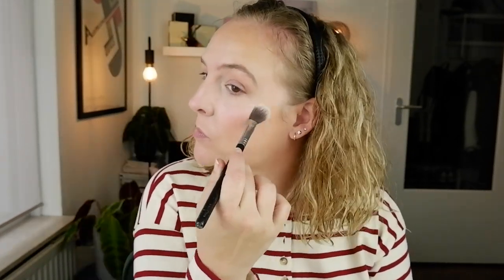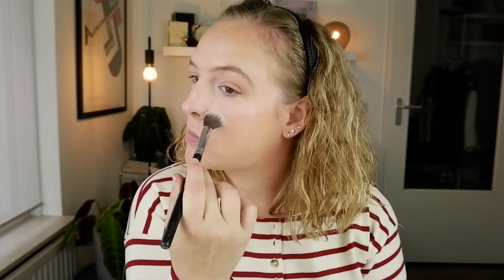FULL FACE OF DUPES 2022 // Makeup look ft. dupes for Charlotte Tilbury, NARS, Lisa Eldrige & more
in which I do a full face makeup look using more affordable drugstore dupes for high end, luxury makeup products. I was able to do nearly a full face with nothing but dupes! Hope you enjoy!

00:00 Intro
01:38 Primer
03:38 Foundation
07:11 Concealer
10:06 Powder
12:08 Bronzer
15:33 Highlighter
17:56 Blush
20:56 Eyeshadow
25:30 Lipstick

Top - Sézane

Primer: Catrice Fresh It Up primer & Catrice The Hydrator primer
Foundation: Flower Light Illusion & Charlotte Tilbury Beautiful Skin
Concealer: Catrice Ultimate Camouflage & NARS Soft Matte
Powder: Kiko Radiant Fusion & Hourglass Ambient Lighting
Bronzer: Milani Silky Matt/ Kiko Flawless Fusion & Charlotte Tilbury Airbrush
Highlighter: H&M Beauty Aurora Blush & Becca Prismatic Amethyst
Blush: Apieu Juicy Pang & EM Cosmetics Serum
Eyeshadow: Beauty Bay Wilderness & Melt Cosmetics Muerte
Lipstick: Catrice Demi Matte & Lisa Eldridge True Velvet

Other products used:
Brows: Catrice Clean ID brow gel & Brow Pen Pro
Eye primer: Milani eyeshadow primer & MAC Paint Pot Painterly
Mascara: Catrice Lash Changer & Glam & Doll Waterproof
Setting Spray: Colourpop Pretty Fresh